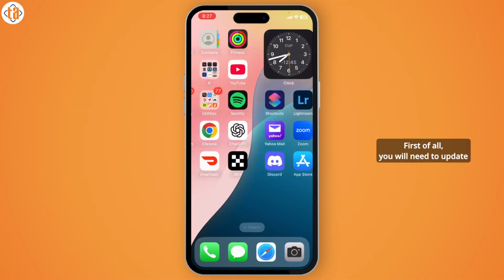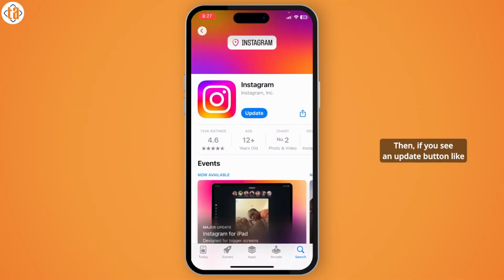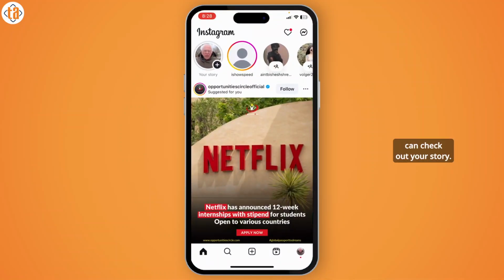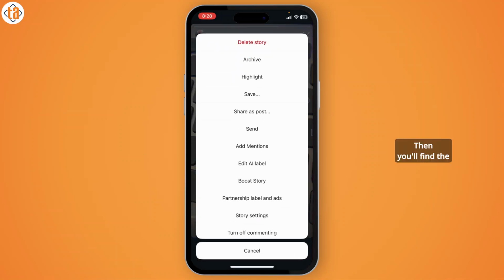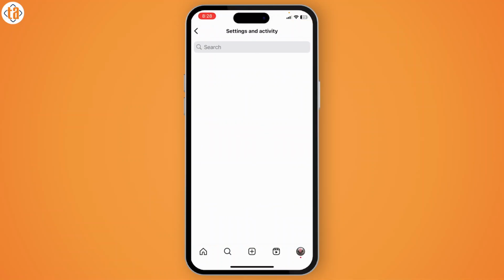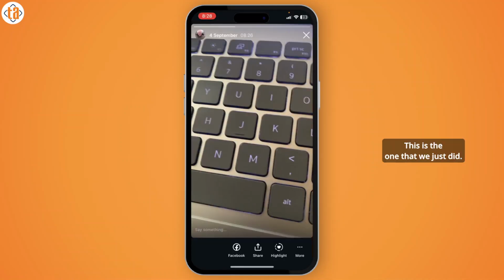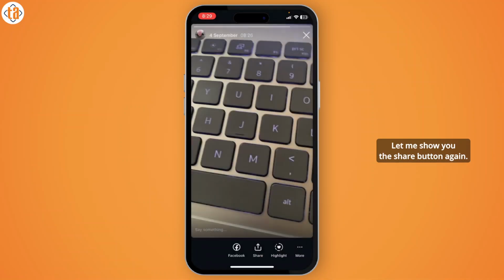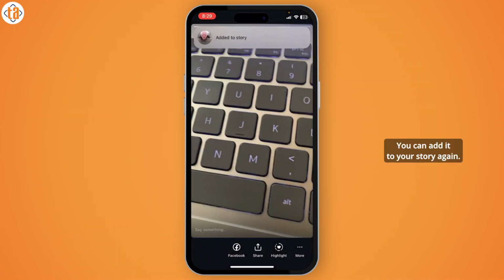How To Unarchive A Story On Instagram?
How To Unarchive A Story On Instagram (2025)! Want to unarchive your Instagram story and share it again? This video will guide you through the steps on how to unarchive a story on Instagram quickly and easily. Whether you're asking, "How do I unarchive an Instagram story?" or need help with the process, this tutorial has you covered. Learn the steps to access your archived stories and restore them to your profile. Watch now to see how you can unarchive a story on Instagram today!

Timestamps:

00:00 How To Unarchive A Story On Instagram
00:10 How Do I Unarchive An Instagram Story?